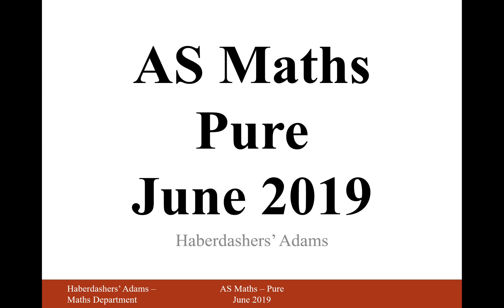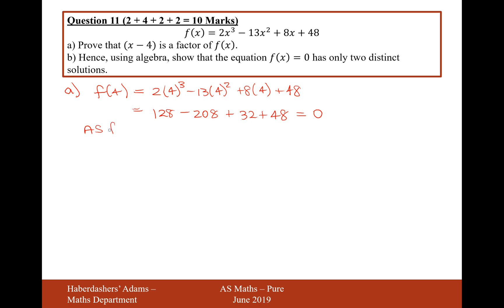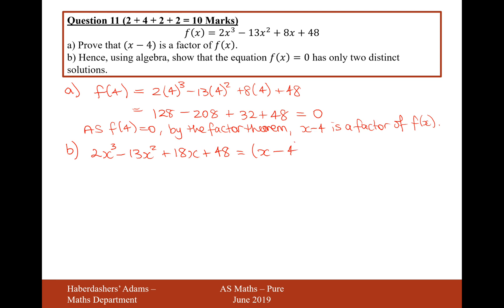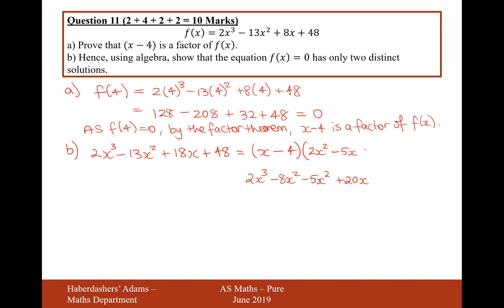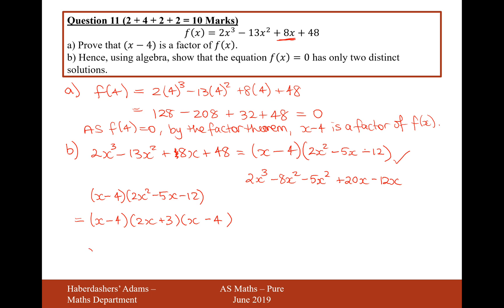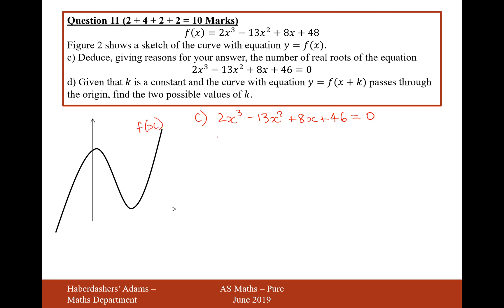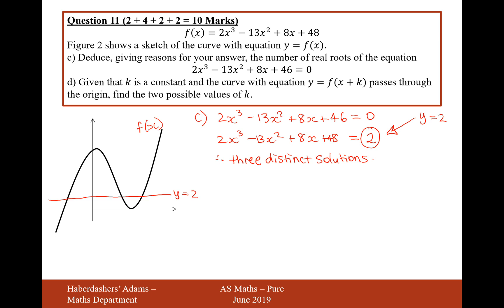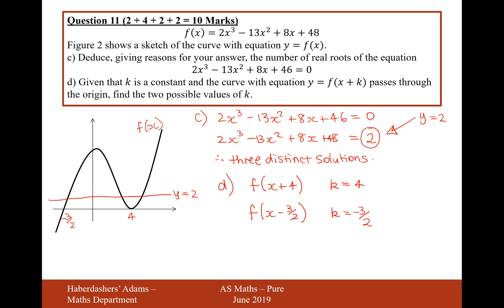AS Maths - June 2019 - Pure - Q11